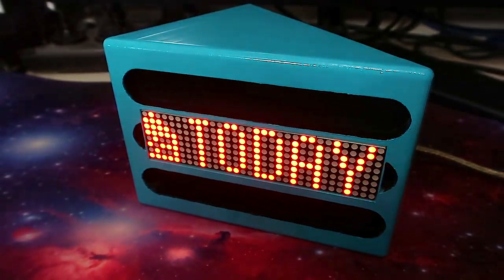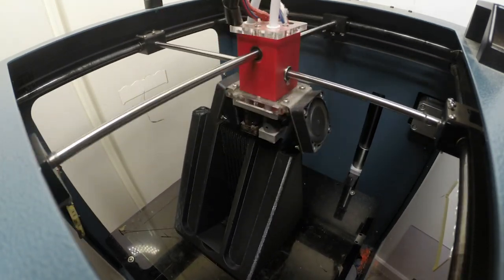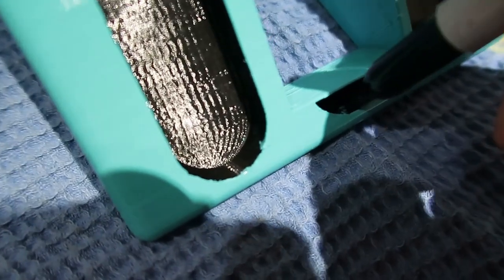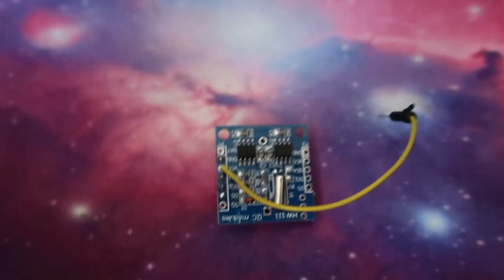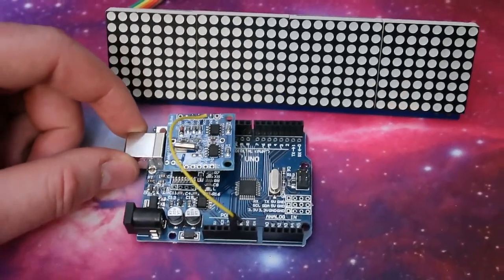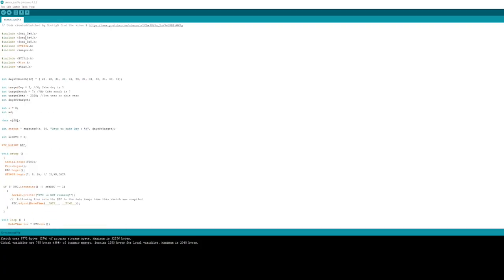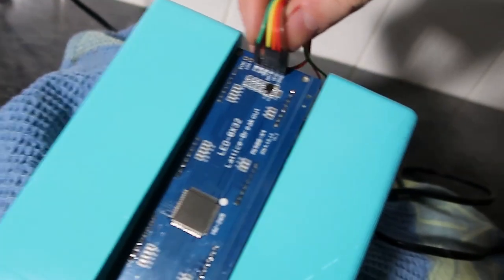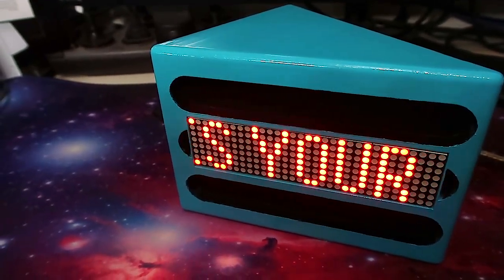Reddit CakeDay Countdown Clock | Never forget your Cakeday again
This is my Custom Reddit Cake countdown clock.

Make sure you never miss your Reddit Cake day and build yourself one of these clocks that counts down daily until your cake day.

All you need are the following parts:
Arduino Uno
RTC DS1307
HTC1632

This could also be done with a MAX7219 but sizing of 3d Print will need to change as well as the code.

Only needs approx 15% infill depending on thickness of walls i printed with supports but it probably wasn't needed, print lasted for 29 hours.

Audio:
Future Funk by Joakim Karud

arduino,
lol reddit,
old reddit,
reddit all,
reddit gaming,
redditlist,
3d printing,
arduino,
arduino nano,
arduino projects,
arduino uno,
microcontroller,
arduino accelerometer,
arduino bluetooth,
arduino bluetooth module,
arduino board,
arduino breadboard,
arduino clock,
arduino coding,
arduino data logger,
arduino display,
arduino due,
arduino ethernet,
arduino joystick,
arduino kit,
arduino lcd i2c,
arduino led,
arduino leonardo
arduino light sensor
arduino lilypad
arduino mega
arduino mega 2560
arduino micro
arduino microcontroller
arduino mini
arduino motion sensor
arduino motor
arduino motor control
arduino motor shield
arduino ph sensor
arduino programmer
arduino projects for beginners
arduino raspberry pi
arduino relay
arduino relay module
arduino robot
arduino robot kit
arduino sd card
arduino sensors
arduino servo
arduino shield
arduino starter kit
arduino stepper motor
arduino temperature sensor
arduino touchscreen
arduino uno schematics
arduino uno wifi
arduino wifi
arduino wifi module
arduino wifi shield
arduino zero
atmega2560
atmega328
atmega328p
attiny85
avr programmer
avr studio
buy arduino
cake day
ch340
ch340g
cool arduino projects
dc motor arduino
digispark
ds18b20 arduino
esp32 arduino
esp8266 arduino
freetronics
hall effect sensor arduino
happy cake day
i2c arduino
ir sensor arduino
jaycar arduino
lcd arduino
lcd display arduino
mega 2560
mpu6050
msp430
nrf24l01 arduino
pic microcontroller
pic programmer
pressure sensor arduino
ramp 1.4
reddit cake day
rfid arduino
rs485 arduino
servo motor arduino
small arduino
soil moisture sensor arduino
speeduino
stm32
stm32f103
stm32f4
tinkercad circuits
ultrasonic sensor arduino
uno r3
wemos d1
12f675 ic
16 bit microchip
16 bit microcontroller
1602 i2c
1602 lcd
1602 lcd arduino
1602a arduino
1602a lcd
1602a lcd arduino
18b20 arduino
2 relay module arduino
2.4 tft lcd shield
2n2222 arduino
2ph64011a
32 bit microcontroller
328p
32bit mcu
37 sensor kit
4 bit microcontroller
4 digit display arduino
4 relay module arduino
4n25 arduino
4n35 arduino
5110 lcd
5v relay module
64 bit microcontroller
68hc05
68hc08
68hc11
68hc12
74hc165 arduino
74hc595 arduino
8 bit avr
8 bit mcu
8 bit microcontroller
8 bit pic
8031 microcontroller
8051 c programming
8051 chip
8051 controller
8051 mazidi
8051 microcontroller
8051 microcontroller and embedded systems
8085 microcontroller
8086 microcontroller
8096 microcontroller
80c31
80c51
8251 microcontroller
8951 microcontroller
89c51
89c51 microcontroller
89c52
89c52 microcontroller
89s52 microcontroller
a4988 arduino
about microcontroller
accelerometer sensor arduino
acs712 arduino
acs758 arduino
ad9833 arduino
ad9850 arduino
adafruit accelerometer
adafruit bmp280
adafruit bno055
adafruit esp32
adafruit esp8266
adafruit feather
adafruit feather 32u4
adafruit feather 32u4 bluefruit le
adafruit feather huzzah
adafruit feather huzzah esp8266
adafruit feather m0
adafruit flora
adafruit fona
adafruit ft232h
adafruit gemma
adafruit github
adafruit grand central
adafruit huzzah
adafruit huzzah esp8266
adafruit huzzah32
adafruit lcd
adafruit motor shield
adafruit motor shield v1
adafruit motor shield v2
adafruit neopixel ring
adafruit nrf52
adafruit pn532
adafruit pro trinket
adafruit projects
adafruit servo
adafruit ssd1306
adafruit stepper motor
adafruit trinket
adafruit trinket m0
adafruit_neopixel
adafruit_pwmservodriver
adafruit_sensor
adafruit_ssd1306
adcon1 pic16f877a
adf4351 arduino
ads1115 arduino
ads1115 esp8266
ads1256 arduino
advanced arduino projects